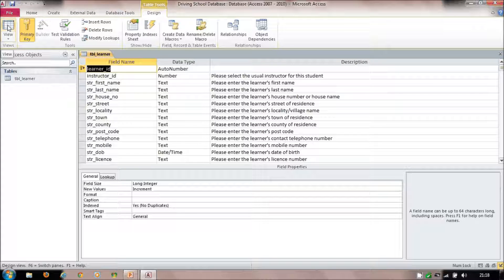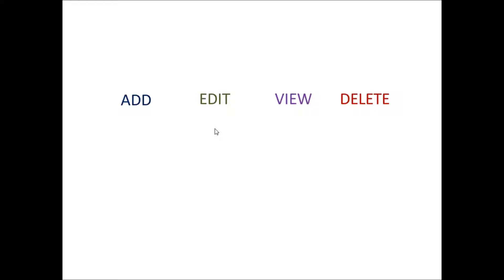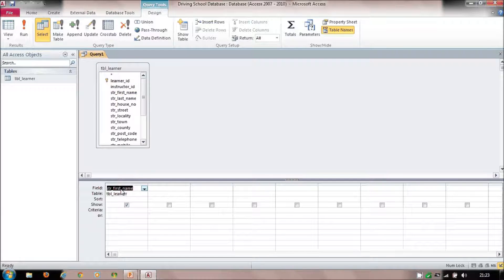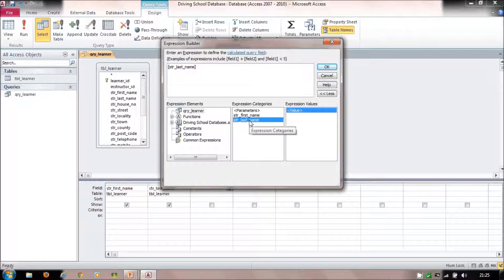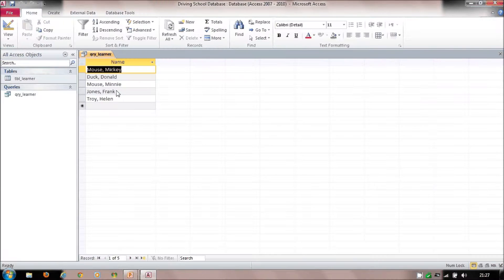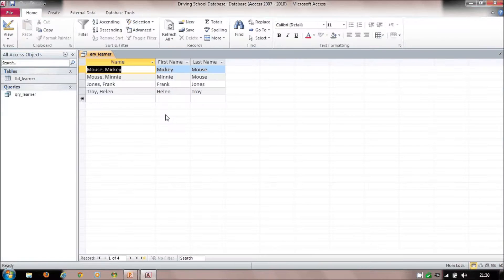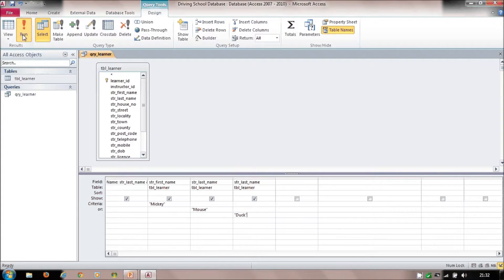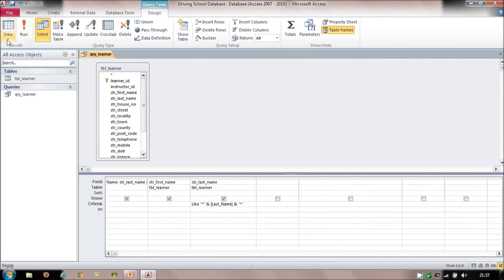Database Design 6 - Select and Parameter Queries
Covering the building of a SELECT query in Access as well as how to construct Parameter queries from the original SELECT model